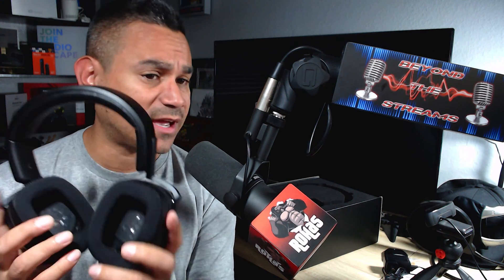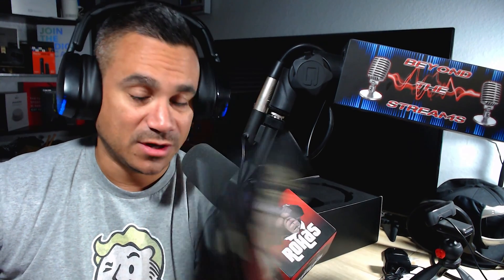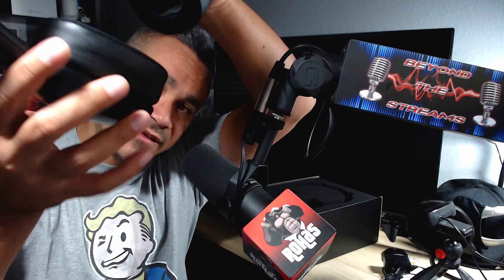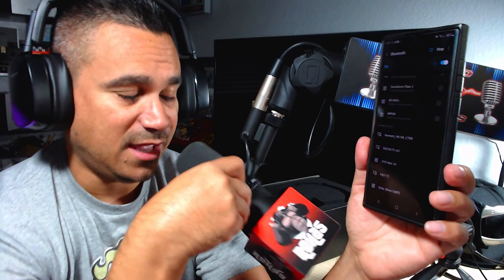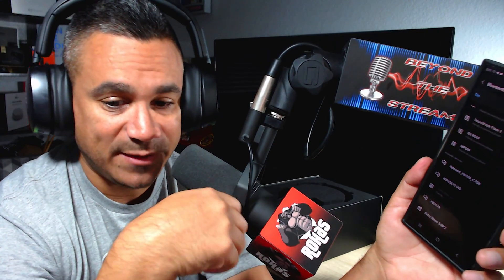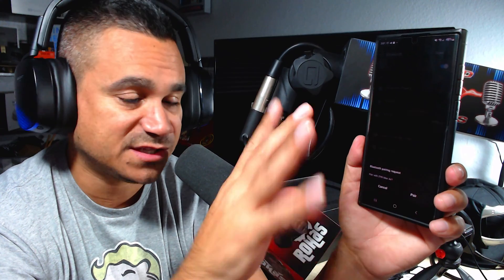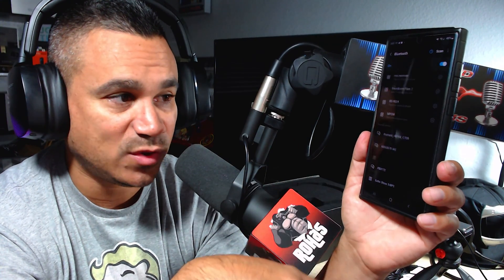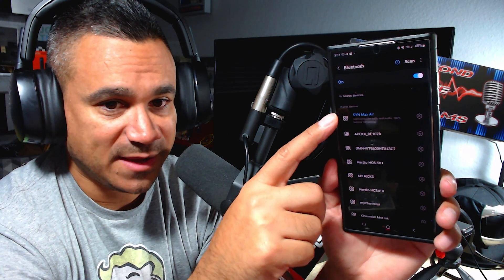How To Fix Roccat Headset Not Connecting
Rohas Reviews provides several tech and media related reviews, unboxing and or opinion. These videos are basic tutorials and overviews of different Android Streaming Devices. We also bring Smart Home Tech, Security Cameras, audio headphones, earbuds, and all types of general tech.